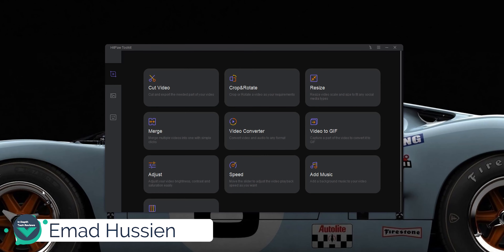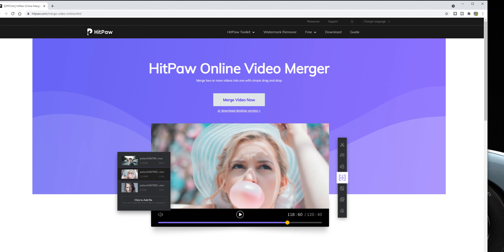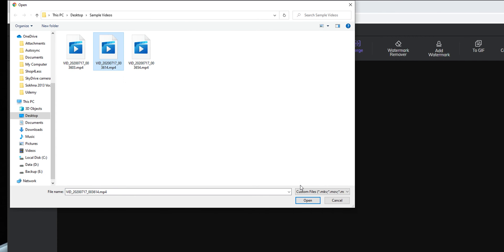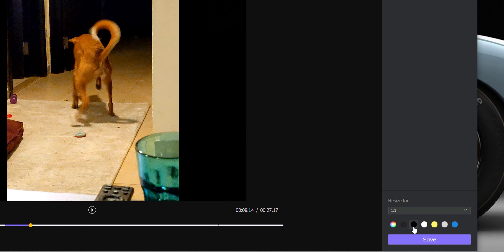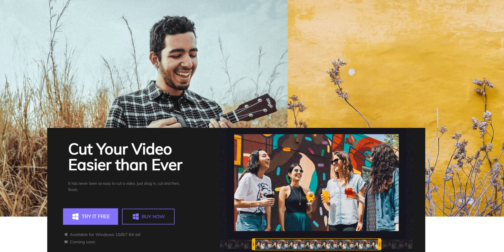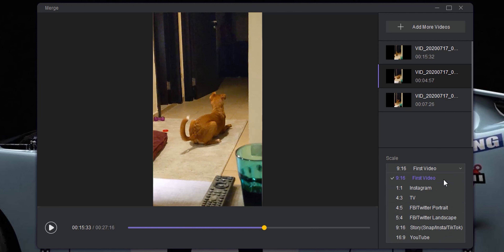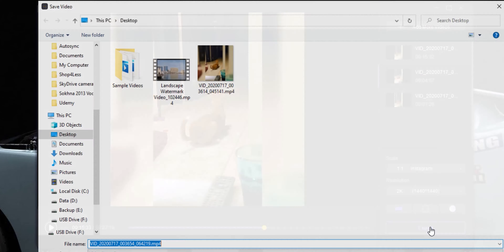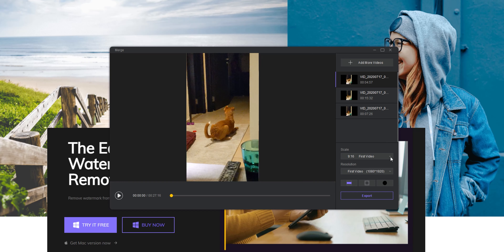How to Combine Video Files? (Free and Paid Ways) - HitPaw Video Editing Toolkit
HitPaw Toolkit video merger and HitPaw Online Video merger are the two easiest ways to help you combine video clips.

In this video am gonna show you easy ways to merge multiple videos using HitPaw Toolkit and HitPaw Online Video Merger

Follow me on:

***Time Codes***
0:00 - Intro
0:38 - How to merge videos for free
2:43 - How to merge videos without limitations
4:37 - Outro